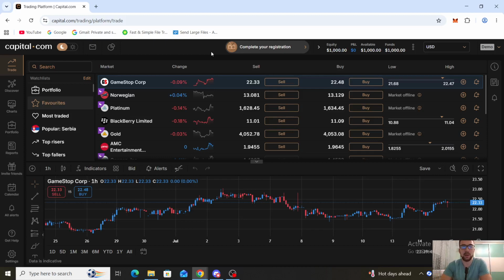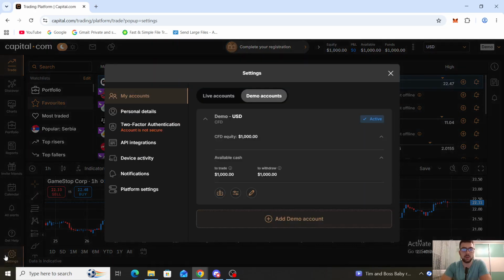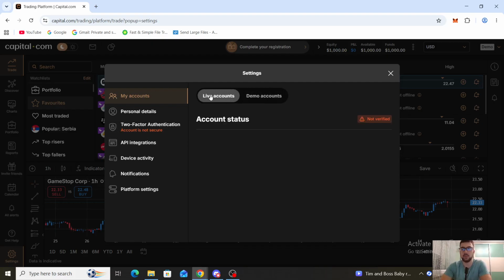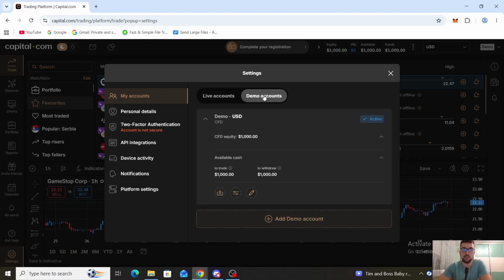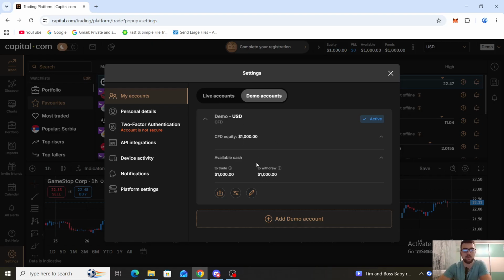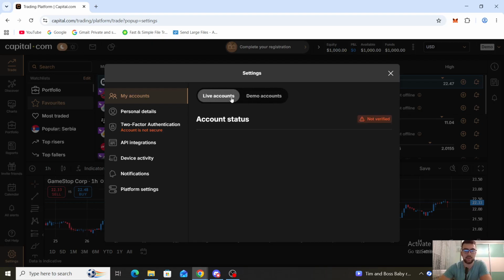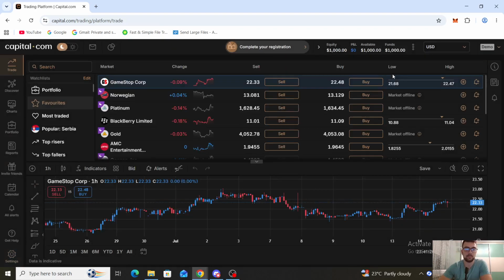How To Deposit Money In Capital com (Easiest Way)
In this video I will show you How To Deposit Money In Capital com. It would be good if you watch the video until the end so that you don't miss important steps.